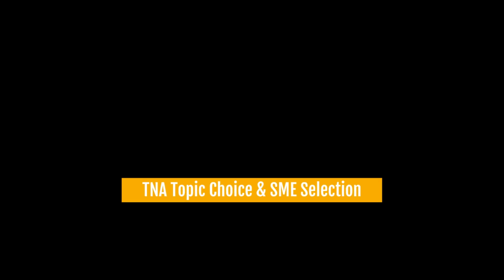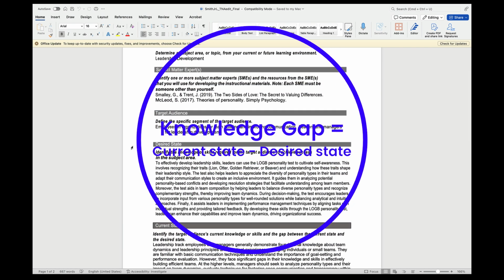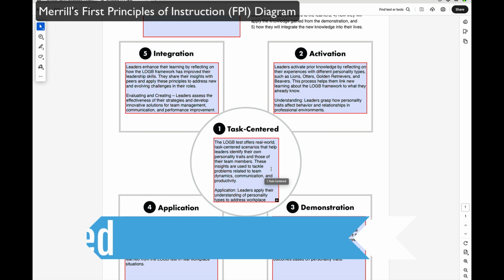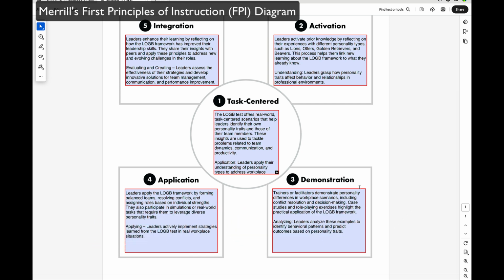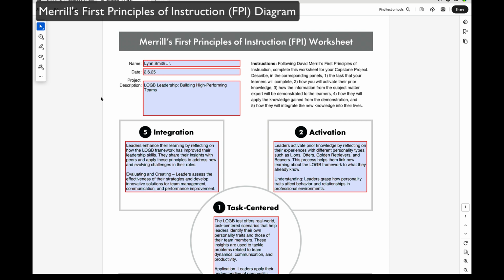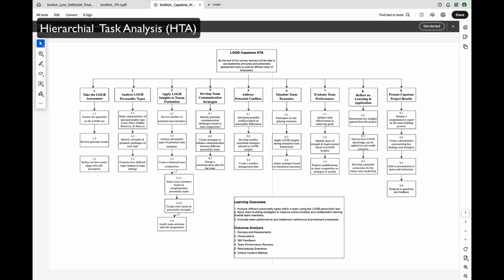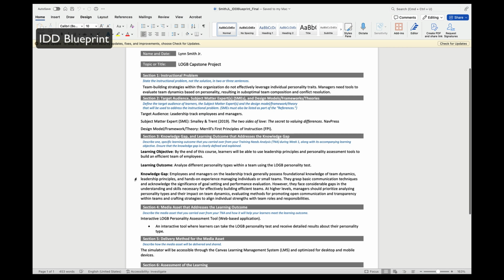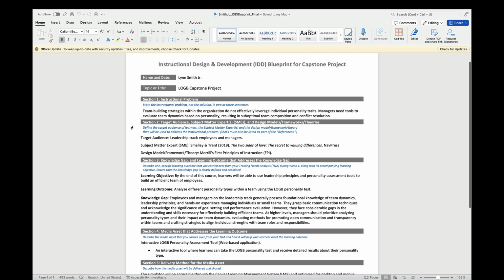The Road to Capstone; Presentation Overview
This video presentation explains how the Training Needs Analysis (TNA), First Principles of Instruction (FPI) diagram, and Hierarchical Task Analysis (HTA) contributed to the final Instructional Design and Development (IDD) Blueprint for a Capstone Project focused on the LOGB personality assessment for team building.